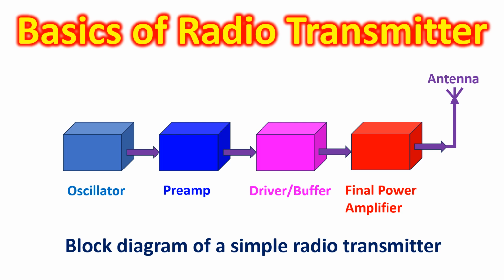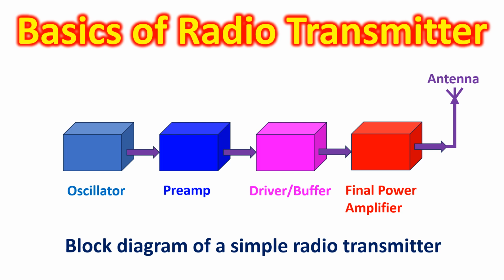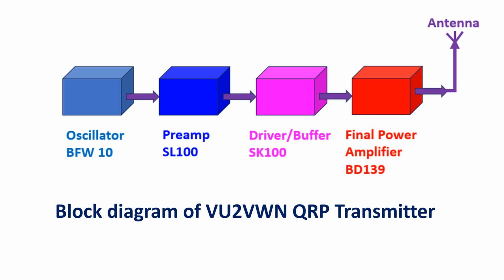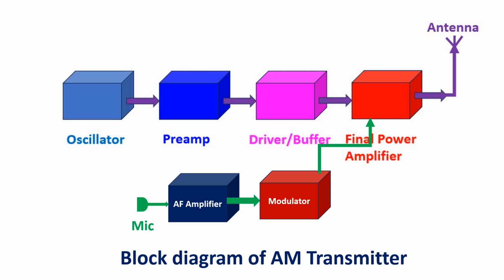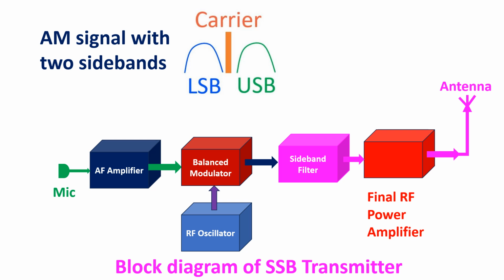Basics of Radio Transmitter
Every radio amateur should know about the basics of a radio transmitter, whether you are going to operate a commercial one or make one on your own, what we call by the pet name 'homebrew'. A radio transmitter is a device which generates a radiofrequency signal and sents it out as radio waves through the antenna. If only the radio frequency carrier wave is sent with breaks and makes corresponding to Morse Code formerly used in telegraphy, then it is known as a CW (Continuous Wave) transmitter, which is the simplest one. Like many other radio amateurs in the yester years, I had also homebrewed a basic CW transmitter using BD139 transistor as the final RF amplifier, running about 5W, known as QRP transmitter. Initial part of the transmitter is the radio frequency generator known as oscillator, which produces a high frequency oscillating current when you supply it with a direct current power supply. Oscillator section was called a VFO or Variable Frequency Oscillator as the frequency could be varied within the amateur radio band using a tuning circuit with a fixed value inductor and a variable capacitor. Single frequency crystal oscillators were also there, which had high stability as the frequency depended on the vibration of a quartz crystal which would be constant at a given temperature.